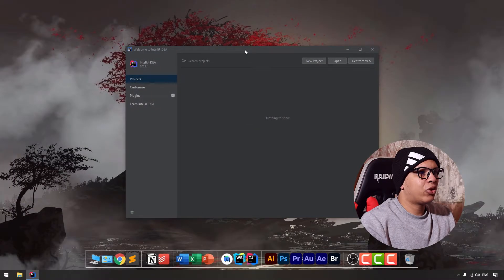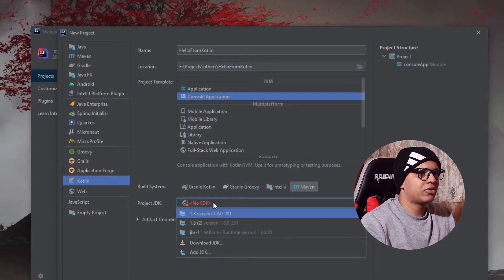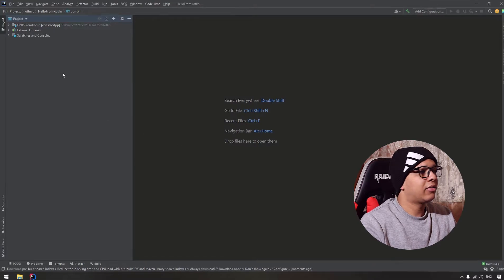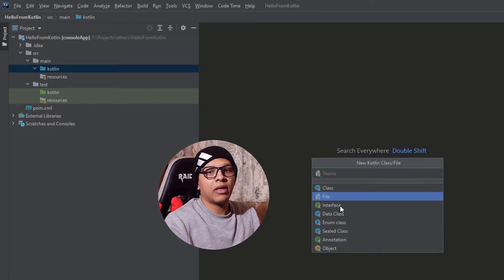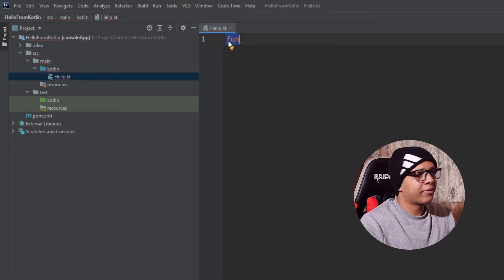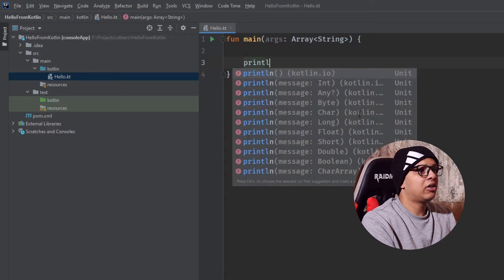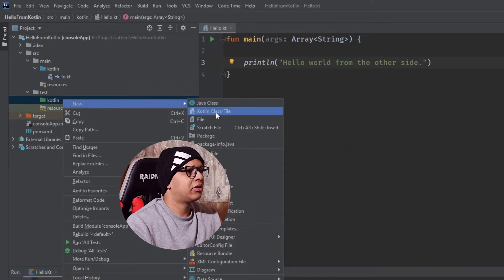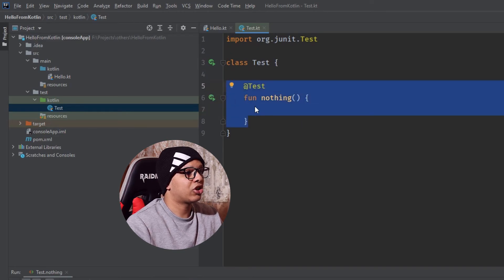Kotlin For Beginners - Project Setup